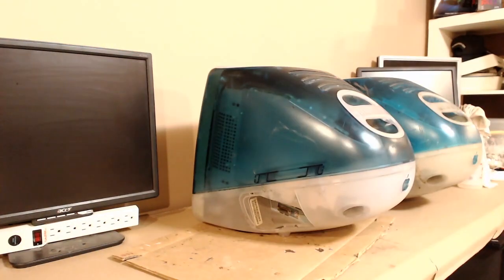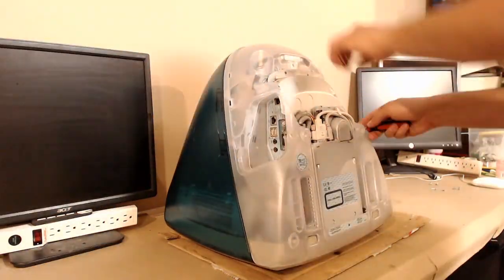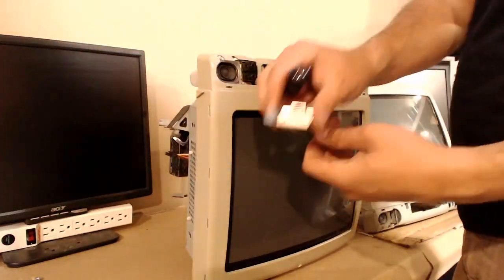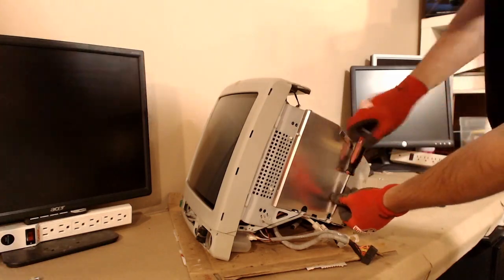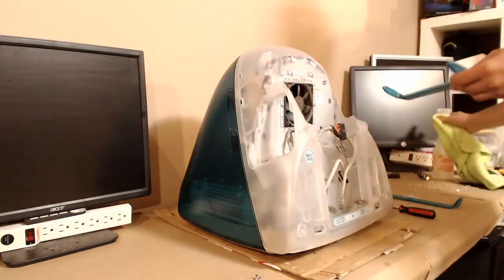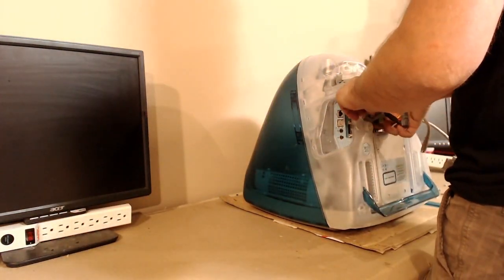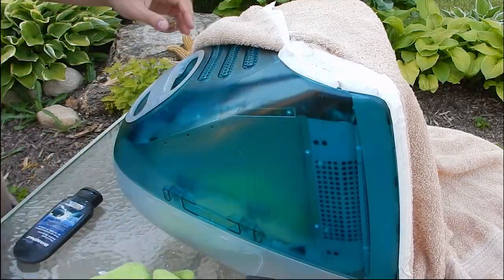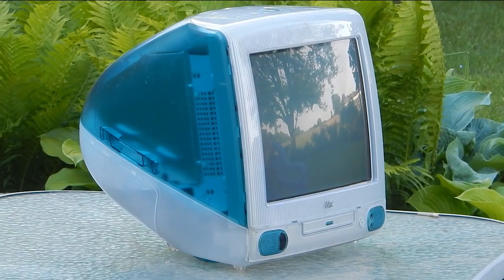Bondi Blue iMac G3 Restoration - The Mac that saved Steve Jobs and Apple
A timelapes restoration of a severely abused Original Bondi Blue iMac G3, and a brief look into it's history and significance.

Apple Computer Inc. was on a decline with the beige Macintoshes and without Steve Jobs at the wheel.  Steve Jobs completely turned Apple around with this iMac, and set a path of success for Apple for years to come.

Hopefully you enjoy the video. Please comment and let me know what your first Macintosh, or first computer was.  Let me know what other hardware you'd like me to restore.

- Vintage Apple Poster

- UV Solder Mask

- Nactua NT-H1 3.5g (Small) Thermal Paste
- Nactua NT-H1 10g (Large) Thermal Paste

- MFi Certified Lightning Cable (USB A)
- MFi Certified Lightning Cable (2-Pack USB A)
- MFi Certified Lightning Cable (USB C)

- Dell FirePro M5100 2GB GPU

Chargers:
- Magsafe 2 60W
- Magsafe 2 85W
- MagsSafe Wireless Charger
- Magsafe 1 60W (previous generation MacBook)

MacBooks:
- MacBook Air M1
- MacBook Air M2
- MacBook Pro 13-inch M2
- MacBook Pro 16.2-inch M2

Macs:
- Mac Mini M2
- iMac 24-inch M1

iPads:
- Apple iPad 10.9-inch
- Apple iPad Air 10.9-inch
- Apple iPad Pro 11-inch
- Apple iPad Pro 12.9-inch

Watches:
- Apple Watch Series 8
- Apple Watch Ultra
- Google Pixel Watch

Headphones:
- Apple AirPods 3rd Generation
- Apple AirPods Max

Streaming:
- Apple TV 4K
- Roku Express 4K
- Fire TV Stick 4K
- Chromecast 4K

MUSIC
Song: Glimmer
Used under 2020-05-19 CC-Attribution 4.0 License